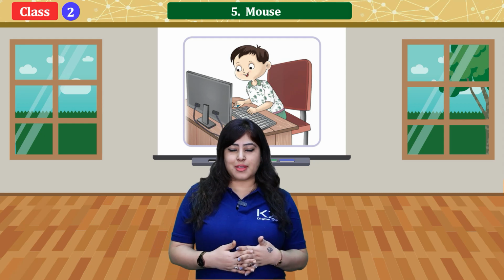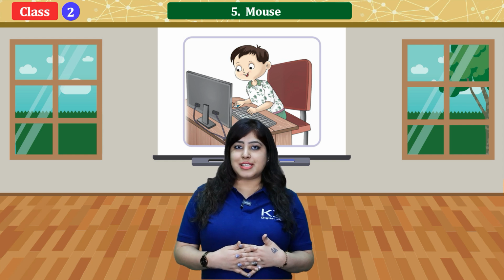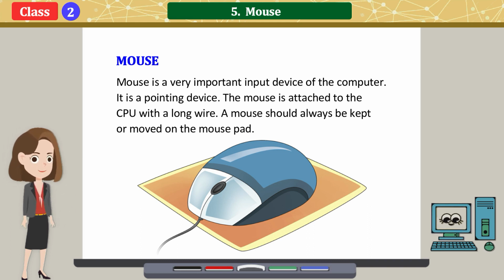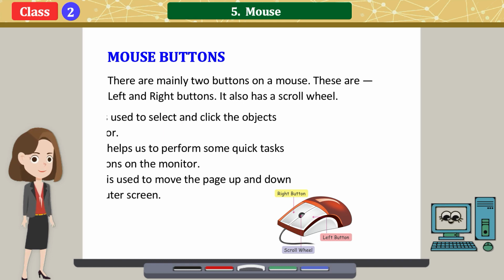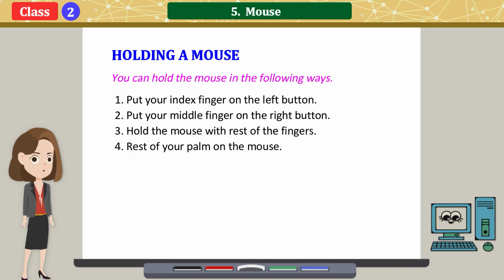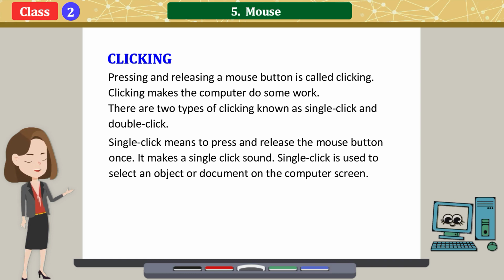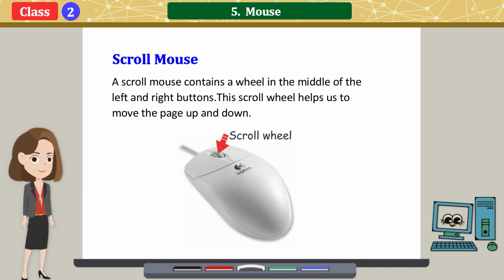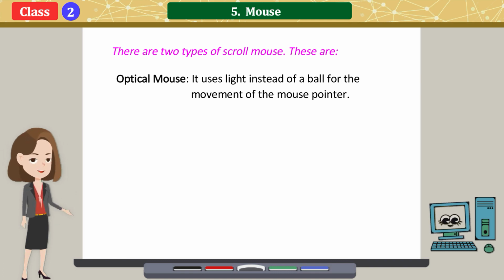Mouse|| Class - 2, Chapter - 5 || LOGON Codes with Smartway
Title: "Mouse" - Class 2

• Mouse
• Mouse Buttons
• Holding a Mouse
• Clicking
• Types of Mouse